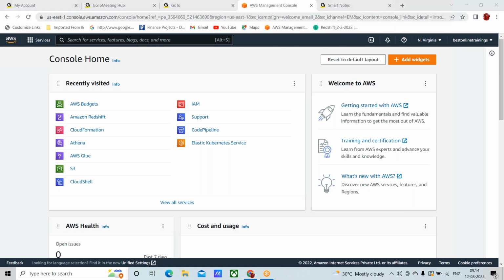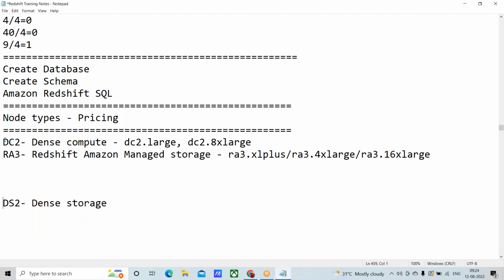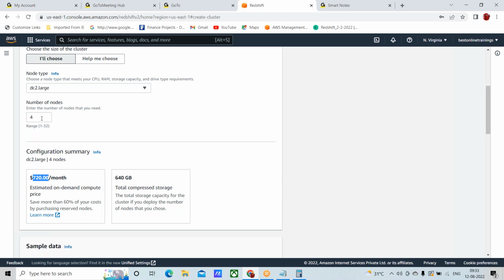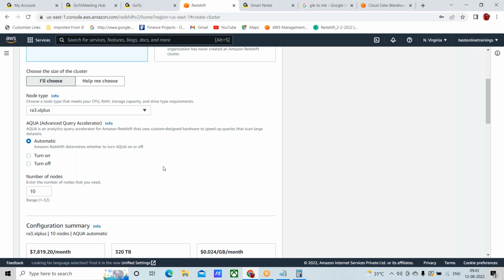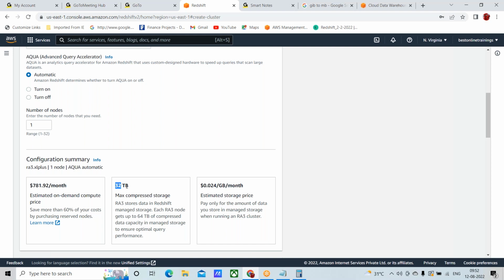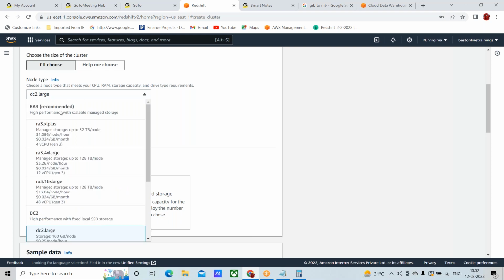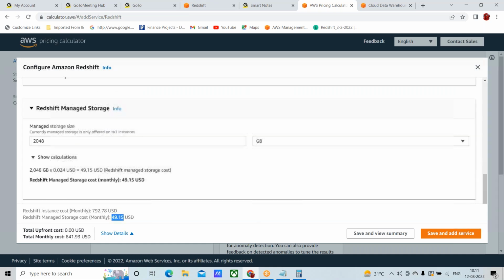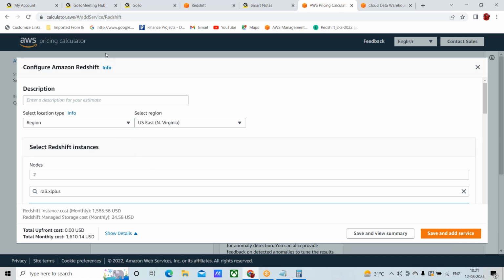10. Redshift Console and Cluster creation Pricing and Nodes part 1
For Online Training & Job Support